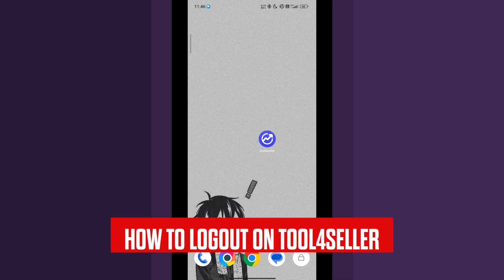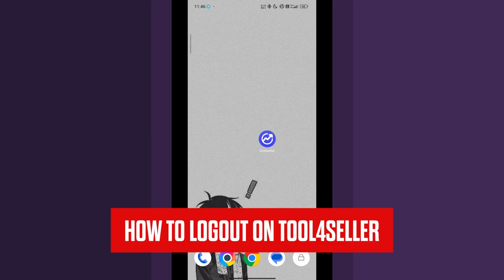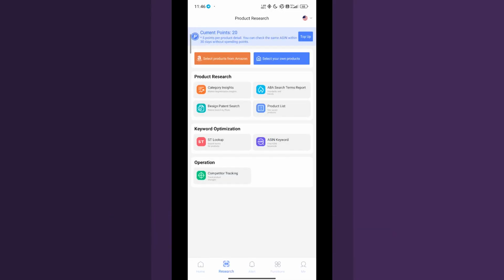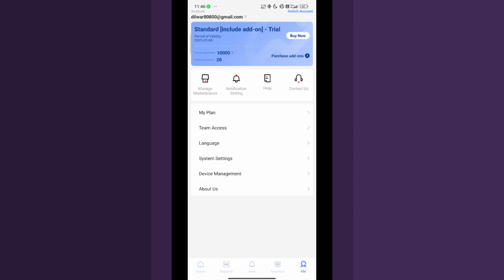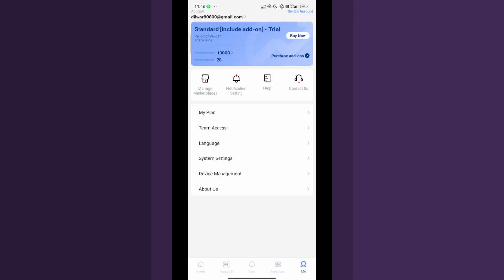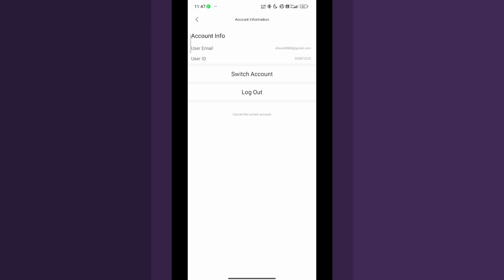How to Logout on Tool4seller [LATEST]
In this video, we'll guide you through the simple steps to log out of your Tool4seller account. Whether you're using the web version or the mobile app, this tutorial will help you sign out securely and efficiently.

Join us as we explore the features and best practices for managing your account on Tool4seller.